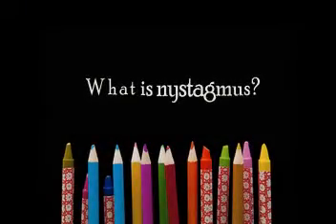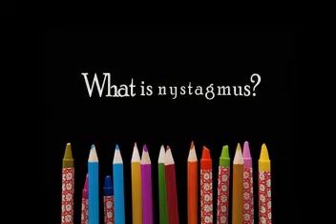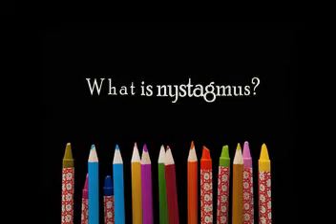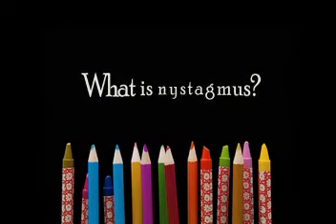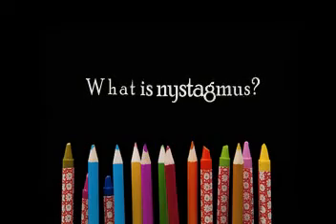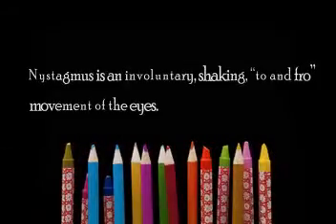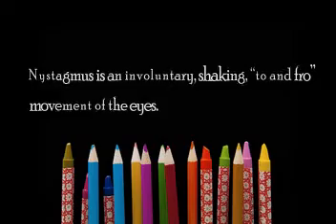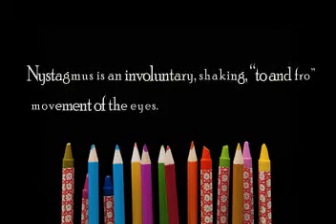What is Nystagmus?